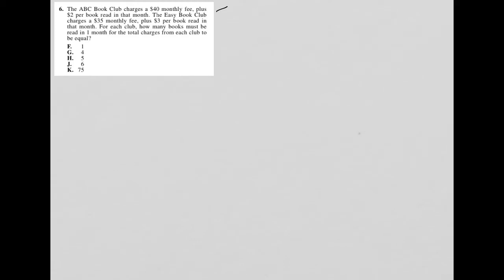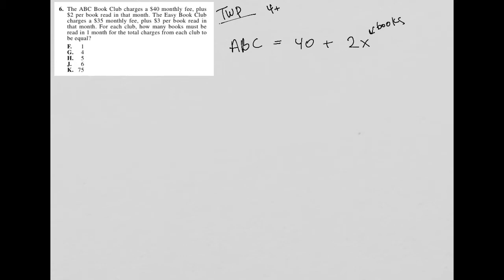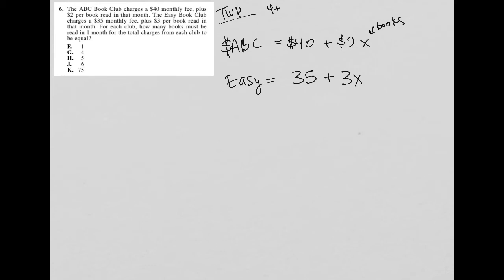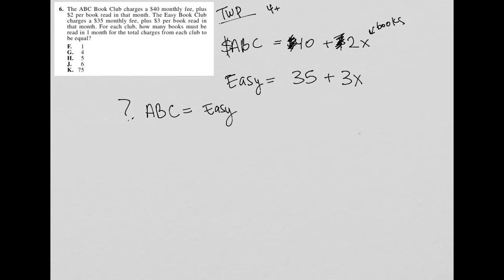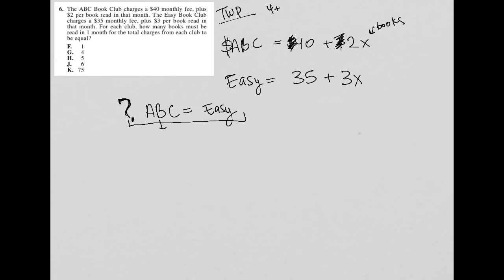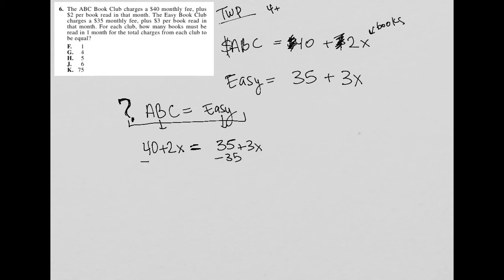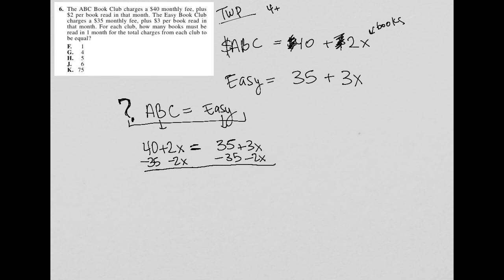The ABC Book Club charges a $40 monthly fee, plus $2 per book read in that month. The Easy Book....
2018/19 Official ACT question 6:

The ABC Book Club charges a $40 monthly fee, plus $2 per book read in that month.  The Easy Book Club charges a $35 monthly fee, plus $3 per book read in that month.  For each club, how many books must be read in 1 month for the total charges from each club to be equal?